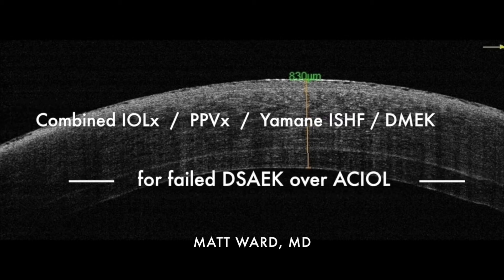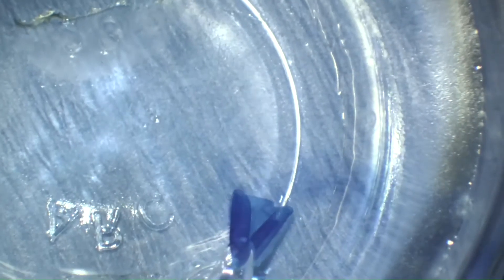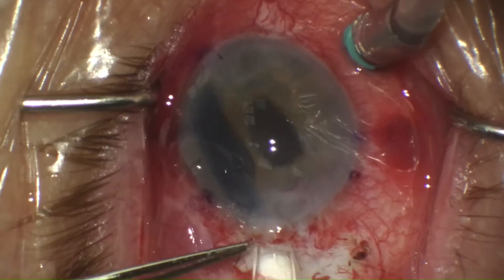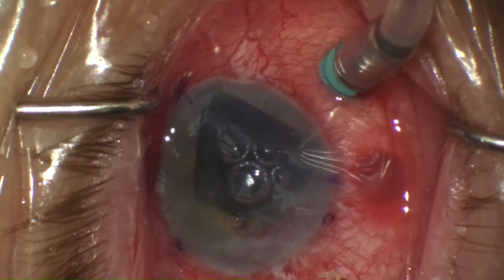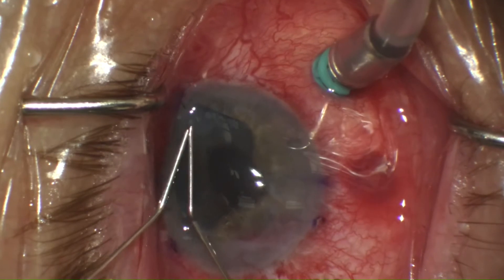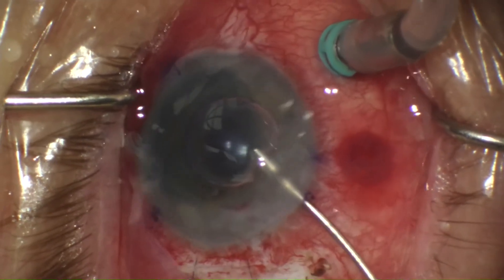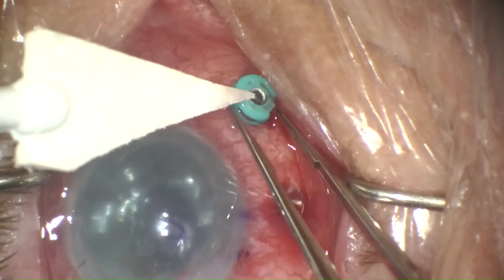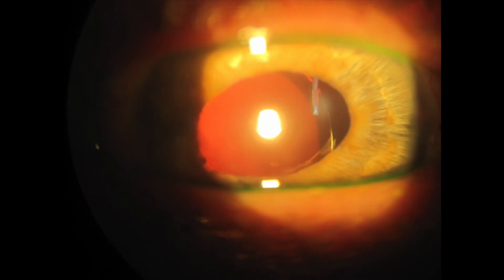Combined YAMANE-DMEK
63 year old man frustrated by poor vision months after complicated cataract surgery.  Due to capsular compromise, an ACIOL was placed by his original surgeon.  His cornea never cleared and he was referred for endothelial keratoplasty.  DSAEK was performed over the ACIOL, but never did well and he had persistent bullous keratopathy with a failed graft when he was referred to me.  He was motivated to fix the problems with one procedure and he did well here combining ACIOL removal and exchange with a Zeiss CT Lucia 602 IOL fixated to the sclera using the YAMANE technique.  Pars plana vitrectomy was performed.  The DSAEK graft was removed and replaced with DMEK tissue.  The patient improved by month 3 from finger counting vision at 1 foot, to 20/25 uncorrected visual acuity.